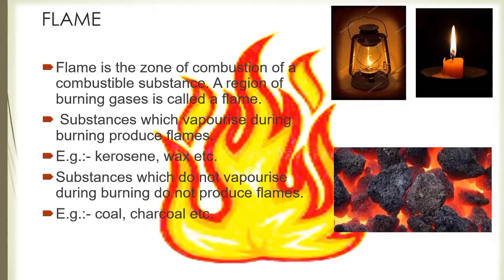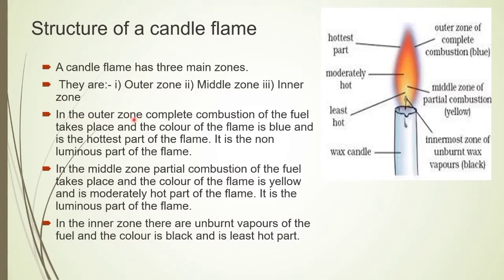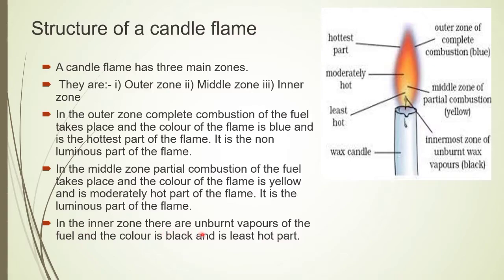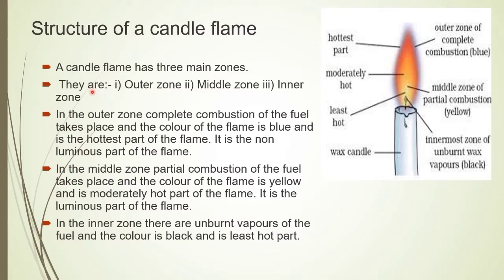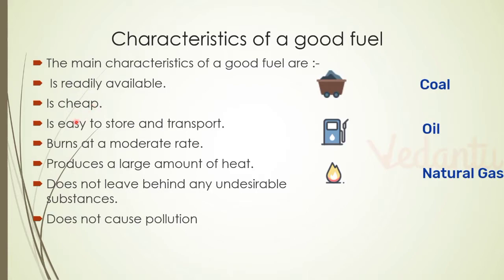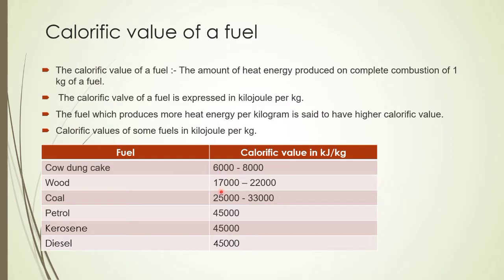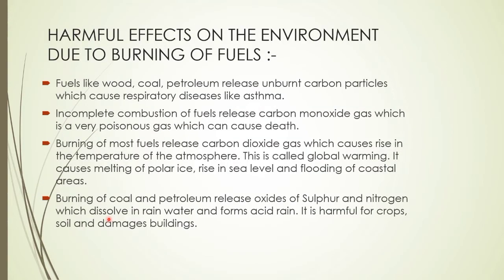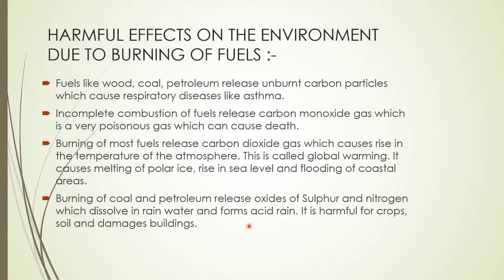CLASS 8 | SCIENCE | COMBUSTION AND FLAME | PART 3